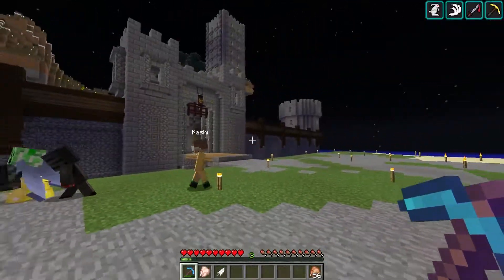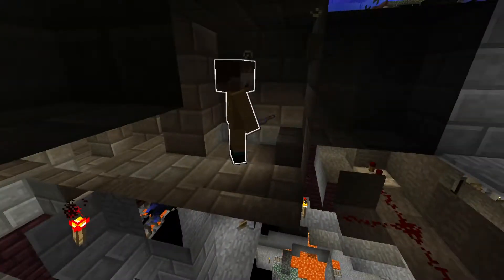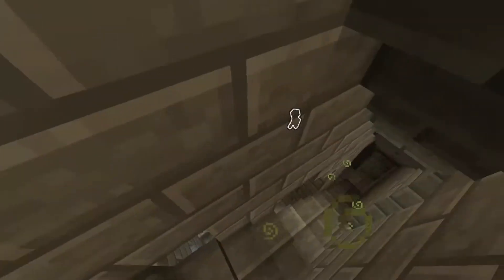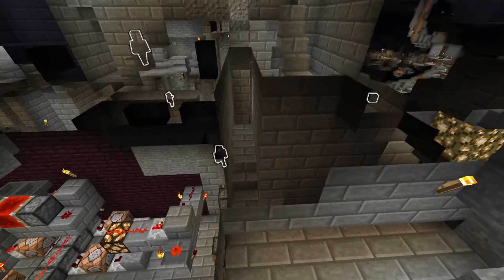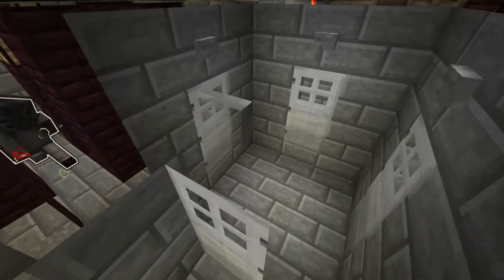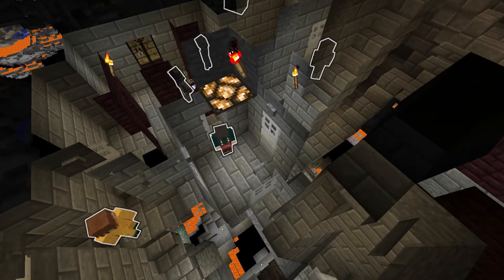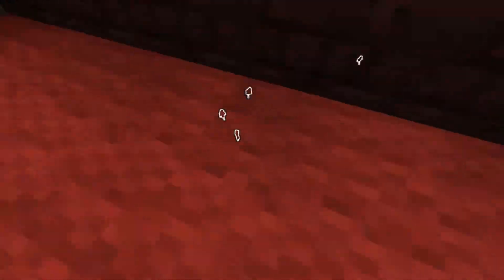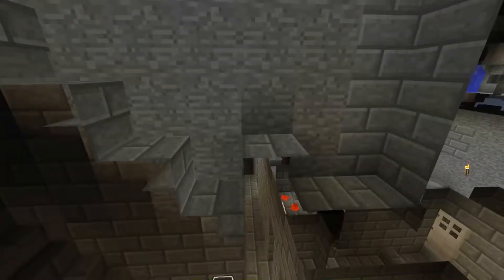Haunted House Halloween Dinner Party Group Two (Third Echelon Minecraft Server Ep 70)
We got all dressed up for a Halloween dinner party, Little did our guests know they were about to fall to their doom! Will they get out alive?

The Third Echelon Server is a whitelisted Minecraft server. Check out the members here: